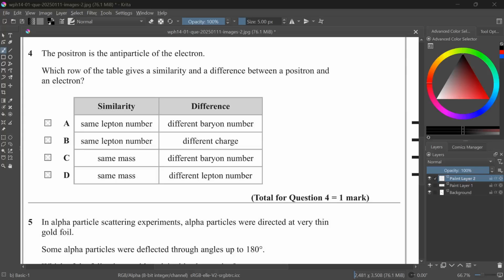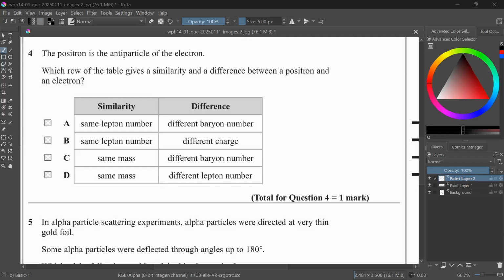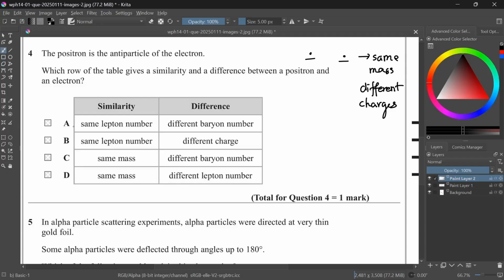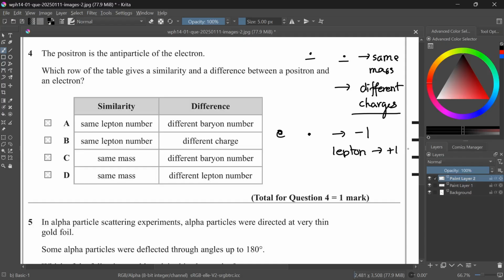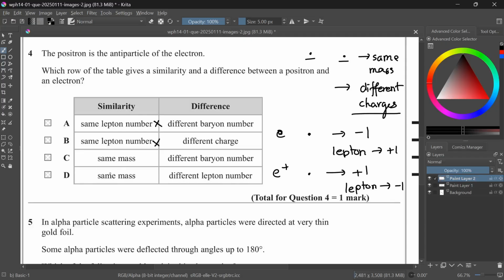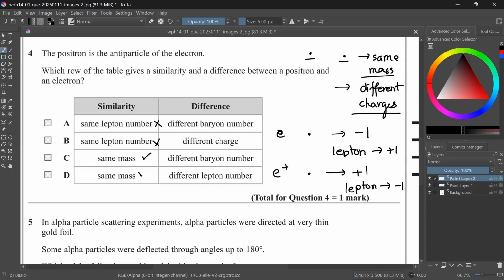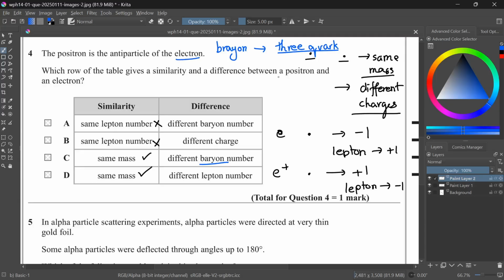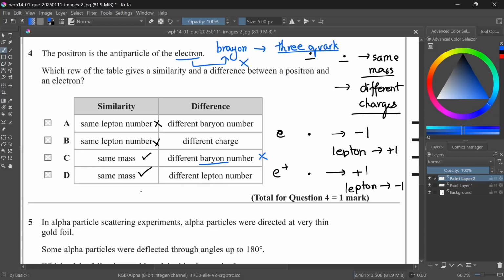WPH14/01 | January 2025 | Multiple Choice Question | Q4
Welcome back to Fastmindjunction! 🚀

In this video, we are diving into the Edexcel IAL Physics Unit 4 past paper from January 2025 (WPH14/01). We will be walking step-by-step through Multiple Choice Question 4, breaking down the core physics concepts so you know exactly how to approach questions like this in your own exam.

Got a specific physics question, or need some extra help understanding a topic?